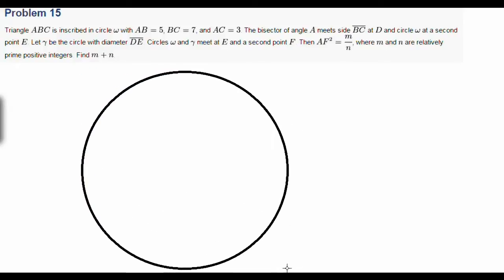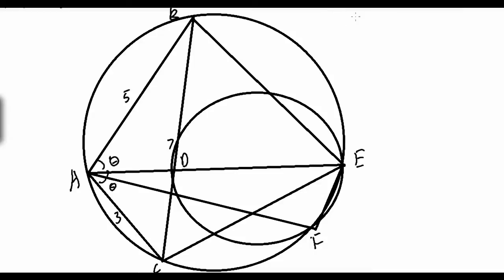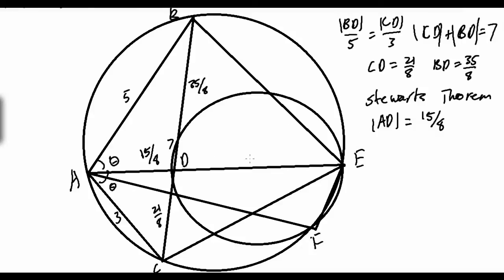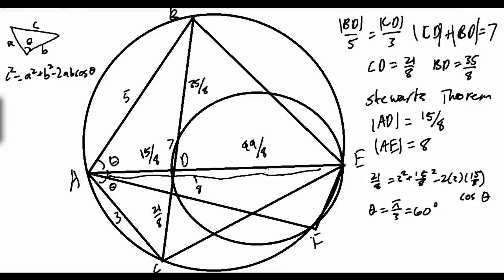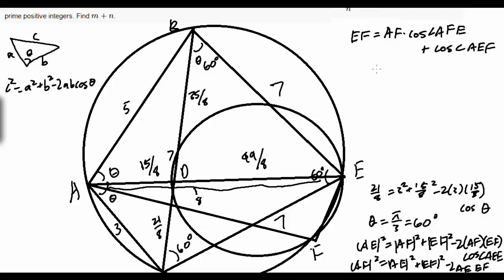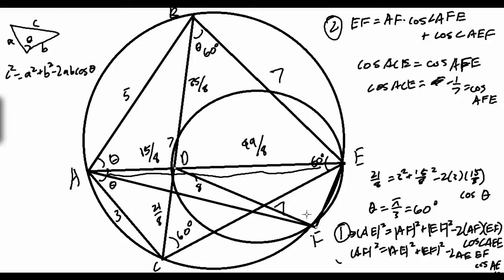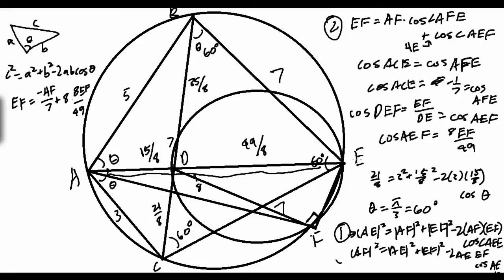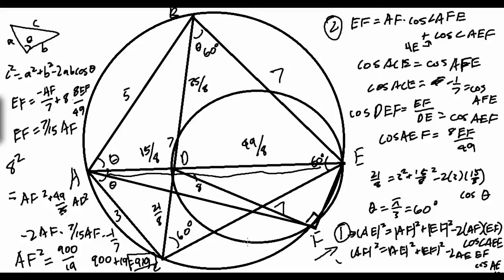Hard Geometry Part 1 [AIME II 2012 #15]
A very hard geometry problem. Hope you guys enjoy!